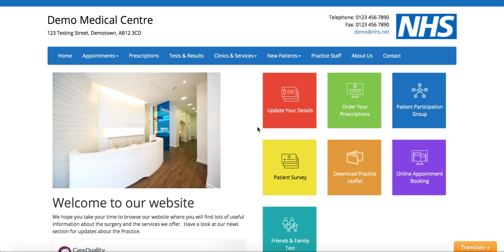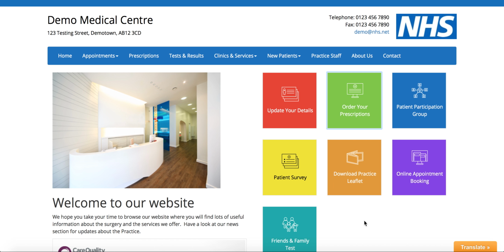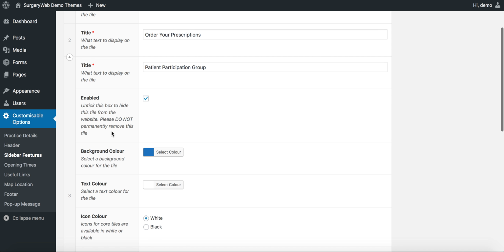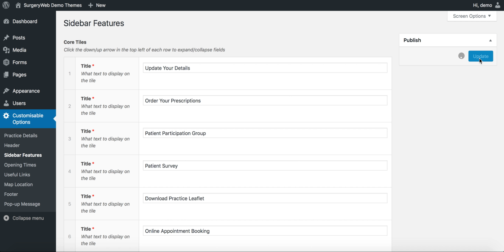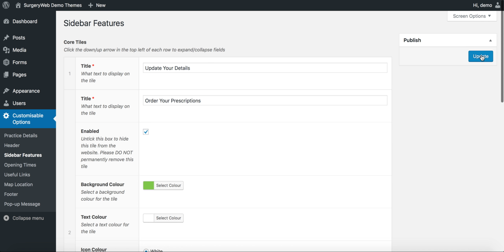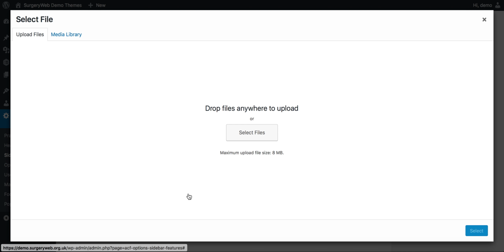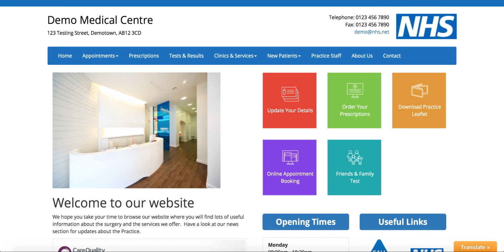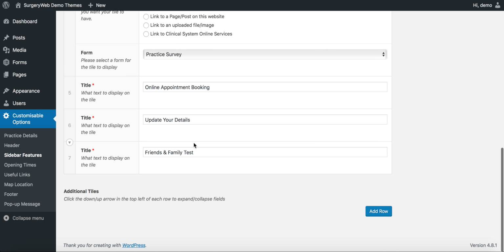Core Tiles Explained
Understanding the core tiles, what they can link to, how to disable them and also re-arrange them